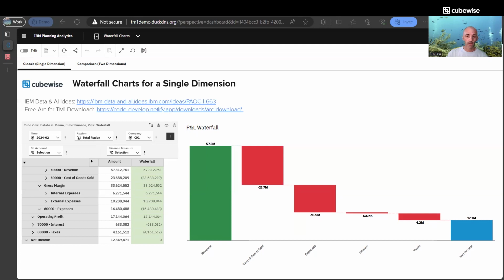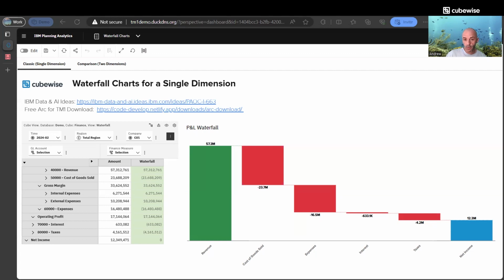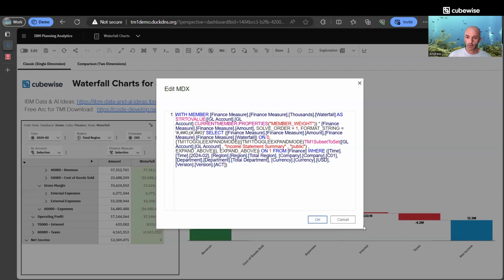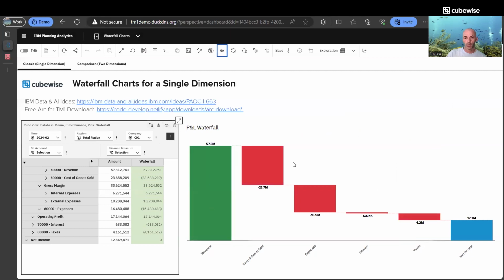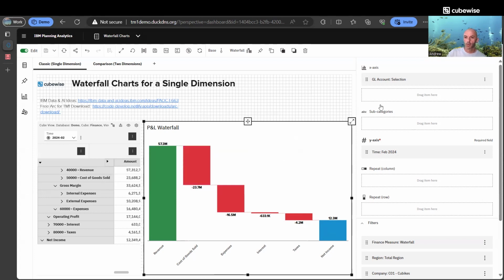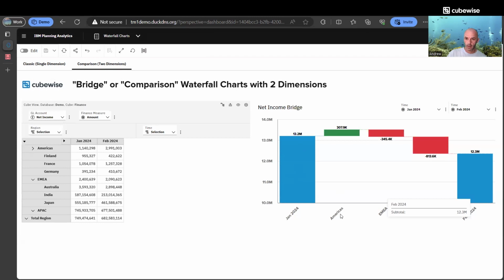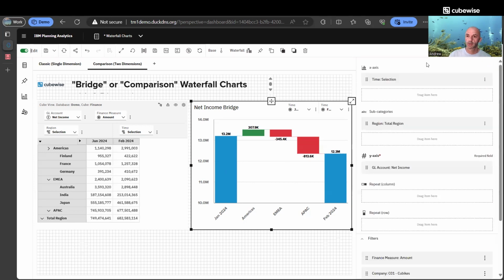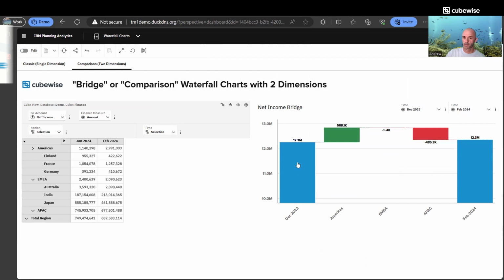Planning Analytics Deep Dive with Andrew Leighton - Waterfall Charts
Chapters
0:00 - Intro
0:45 - Classic Waterfall Chart
1:22 - MDX for Classic Waterfall Chart
1:55 - Free Trial offer of Arc for TM1
2:42 - Setting Up Classic Waterfall Chart
4:02 - Bridge Waterfall Chart Overview
4:35 - Field Settings for Bridge Chart
5:17 - Advanced Selector Widget
5:35 - Conclusion

Aloha and welcome to another episode of the Planning Analytics Deep Dive! In this video, Andrew will guide you through creating Waterfall charts in Planning Analytics Workspace. We’ll cover both Classic and Bridge types, leveraging TM1py and MDX. Learn how to visualize changes across dimensions and create dynamic, insightful charts.

Useful links:
Waterfall Chart Enhancement Request with IBM

Useful code from this episode:
WITH MEMBER [MeasureDim].[MeasureDim].[Waterfall] AS
      STRTOVALUE([RowDim].[RowDim].CurrentMember.Properties("MEMBER_WEIGHT")) *
       [MeasureDim].[MeasureDim].[Amount],
      SOLVE_ORDER = 1, FORMAT_STRING = '#,##0;(#,##0)'